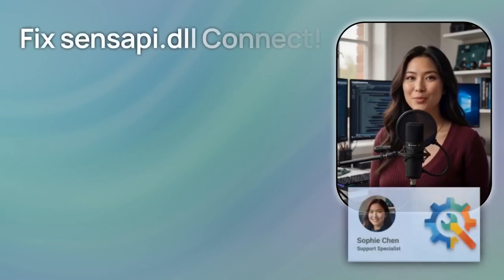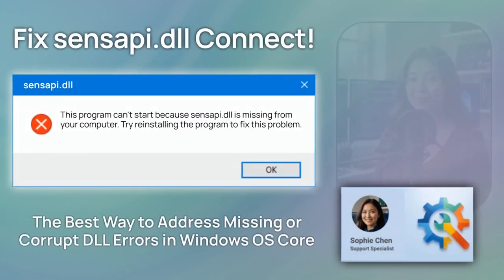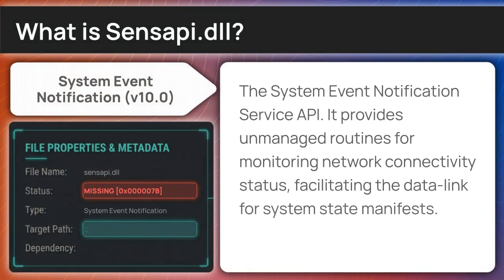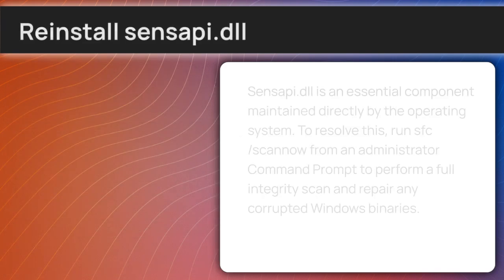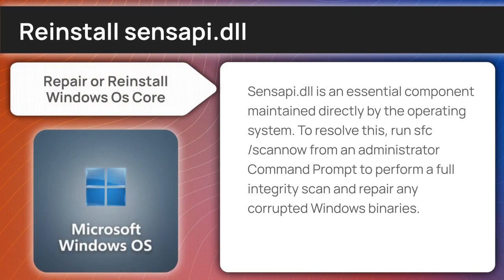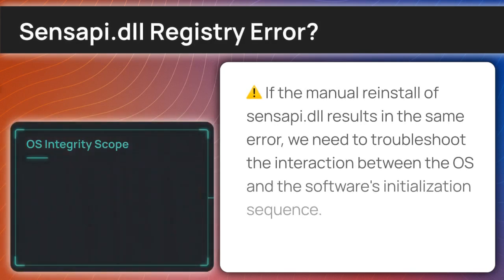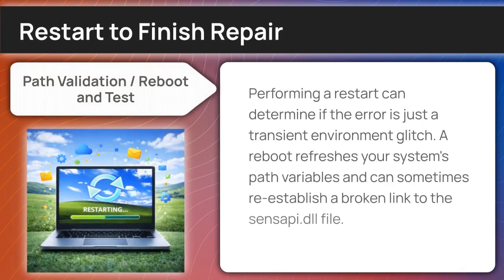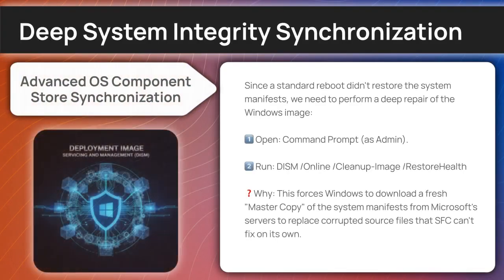Fix sensapi.dll Connect!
Sensapi.dll: Instructions to Repair Compatibility Issues Caused by Missing or Corrupt DLLs in Windows OS Core. 🛠️⚙️ You can access information about an optional system utility

Why does Windows require Sensapi.dll to run Windows OS Core? Within the operating system, this DLL operates as a shared library that provides runtime instructions.

What is Sensapi.dll? The System Event Notification Service API. It provides unmanaged routines for monitoring network connectivity status, facilitating the data-link for system state manifests.

Sensapi.dll is a System Management Library DLL that depends on the System Event Notification framework in Windows OS Core. I’ll walk through standard troubleshooting steps that may help restore normal operation.

▶ Video Content:

- Review the sensapi.dll documentation
- Addressing missing or mismatched sensapi.dll files

Timestamps:

00:00 - How to Fix sensapi.dll Error on Windows PC
00:17 - What Does sensapi.dll Do on Windows PC
00:36 - How to Restore sensapi.dll File on Windows PC
00:57 - Reboot Your Computer to Finalize the Fix
01:16 - Fix sensapi.dll Error Using Deep System Repair
01:57 - Avoid Harmful DLL Files When Fixing sensapi.dll